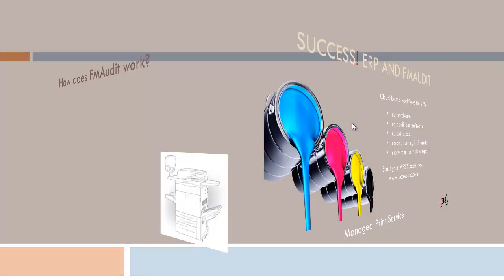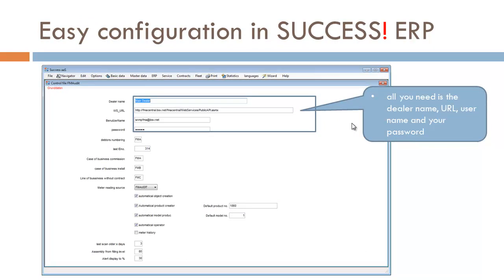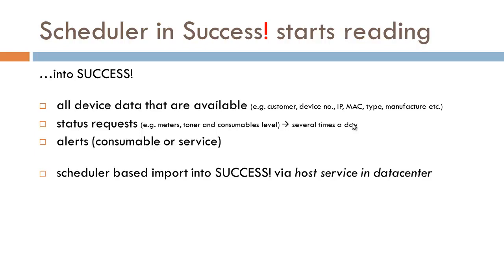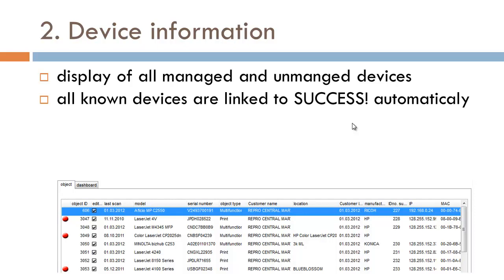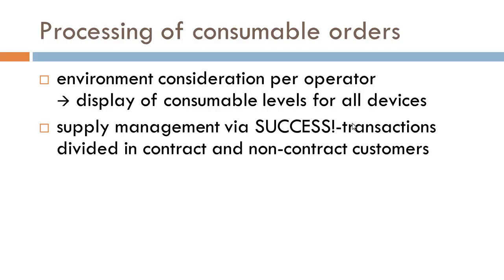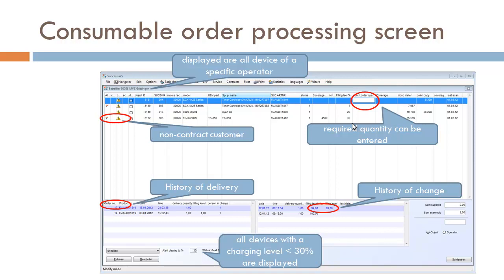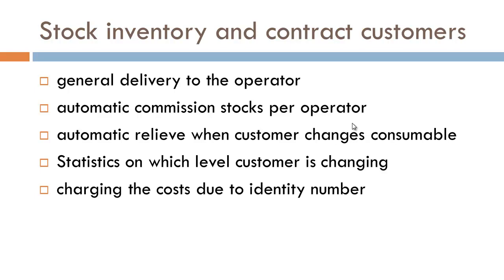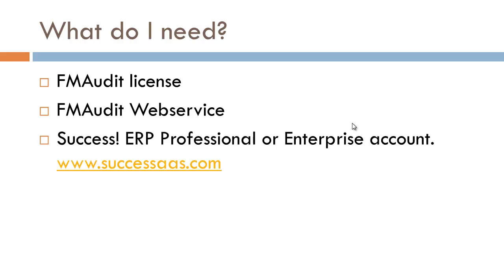Success! ERP on the cloud and fleet management FMAudit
MPS Managed print service made easy. We show you how easy you can process the data gathered in FMAudit and make them part of your workflow based supply chain management in our cloud bases ERP solution.